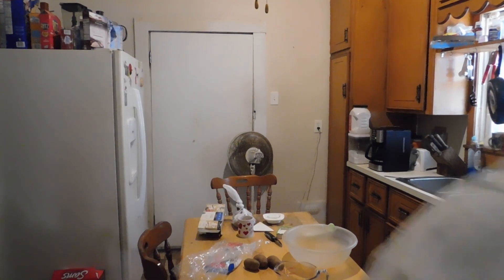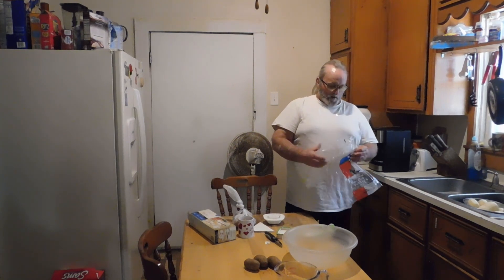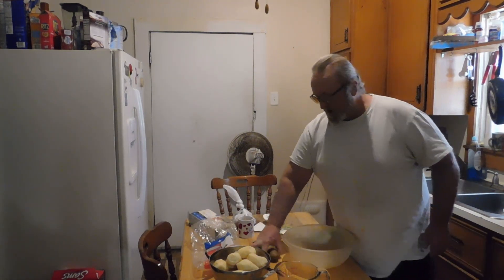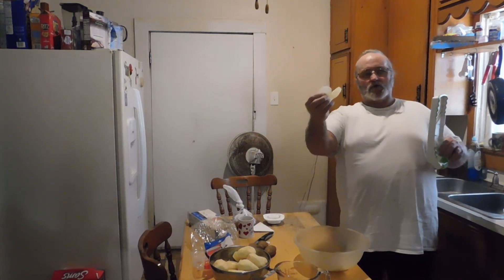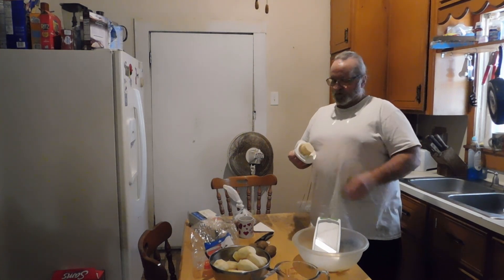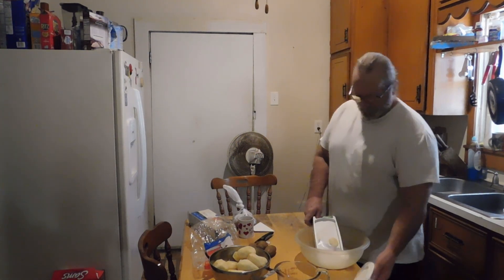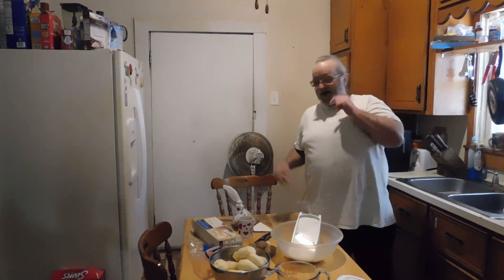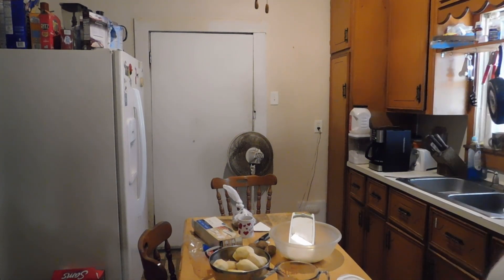Mainstays Multi Slicer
this is the main stays multi slicer from Walmart purchased just after hurricane Ike about 15 years ago.